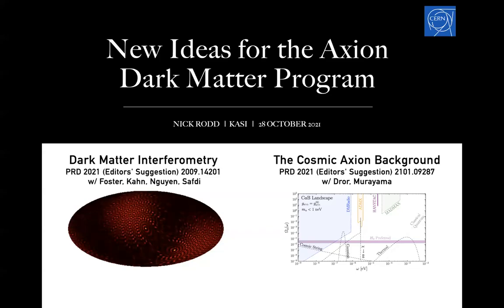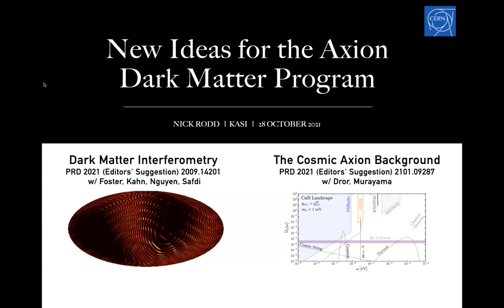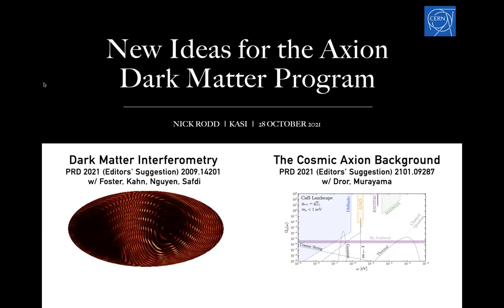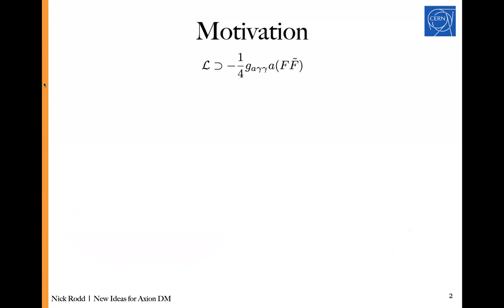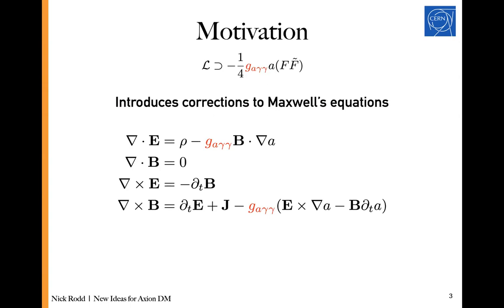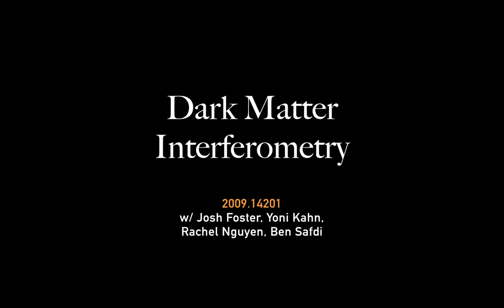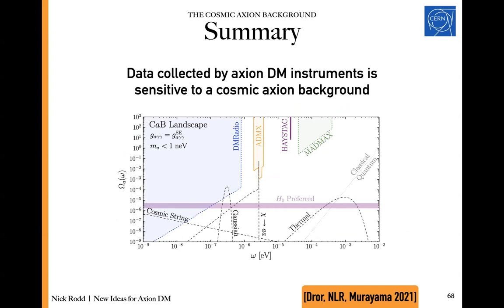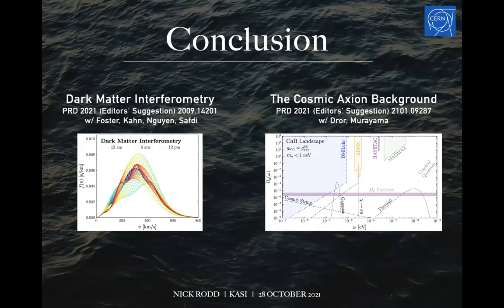New ideas for the axion dark matter program by Nick Rodd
New ideas for the axion dark matter program by Nick Rodd (CERN)
a talk of the CosKASI ECR seminar series